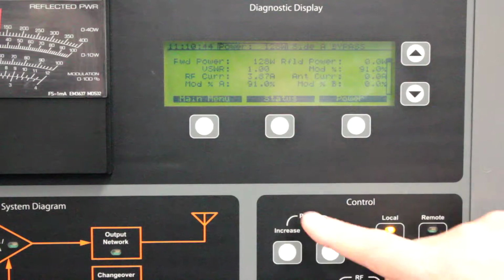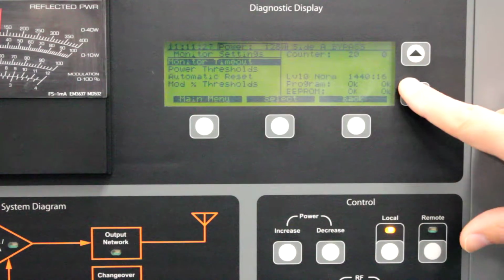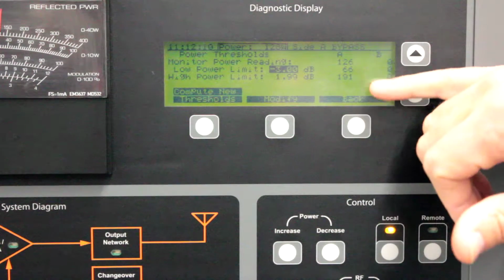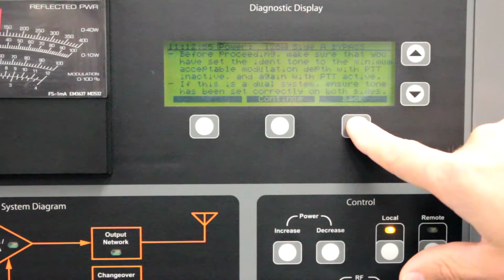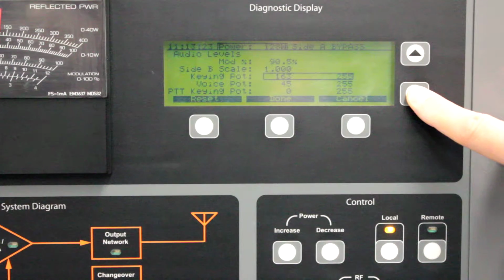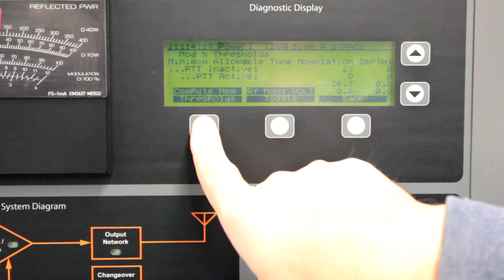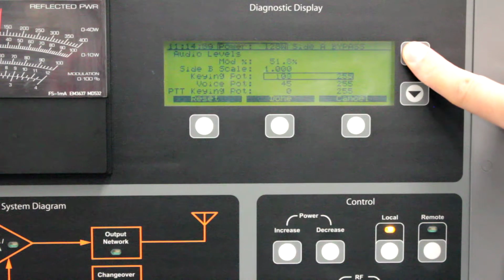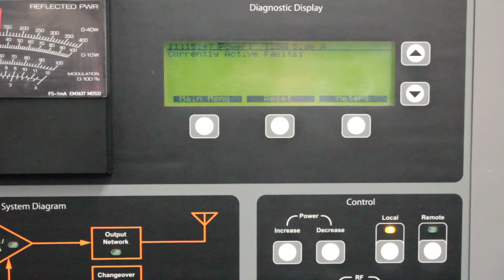Setting ICAO Thresholds in a Vector Transmitter